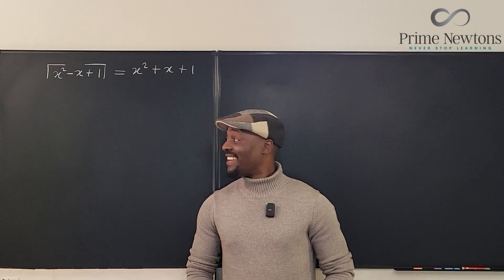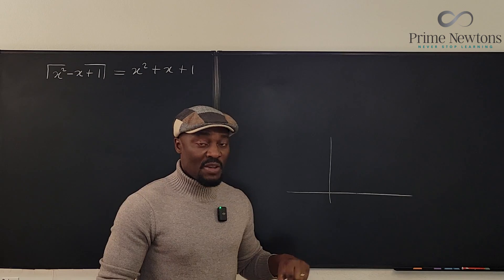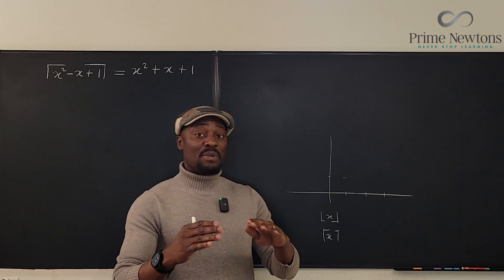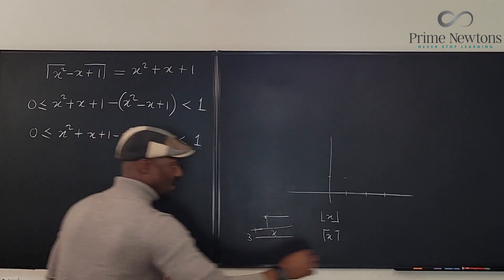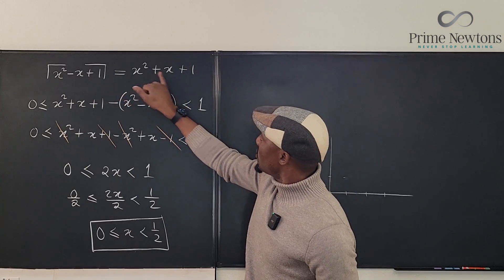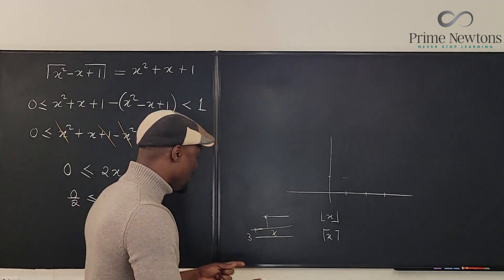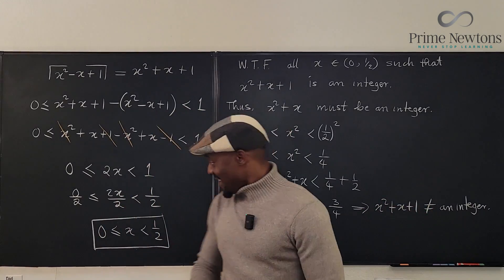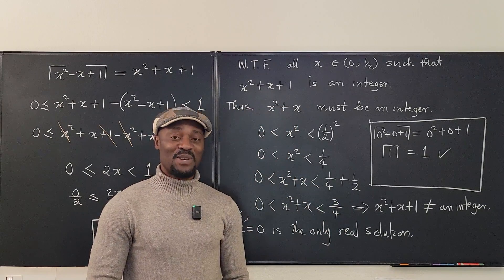Ceil(x^2 - x +1) = x^2 + x + 1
In this video , I made an attempts at finding  all real values of x for which the floor(x^2 - x +1) = x^2 + x +1